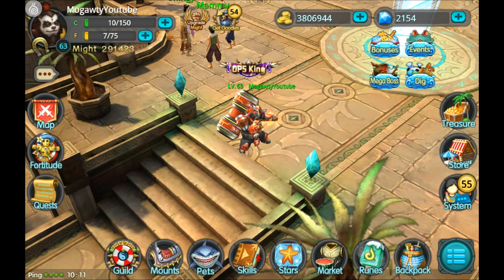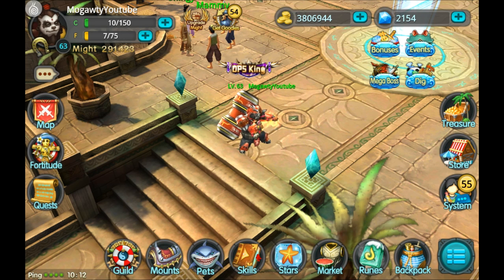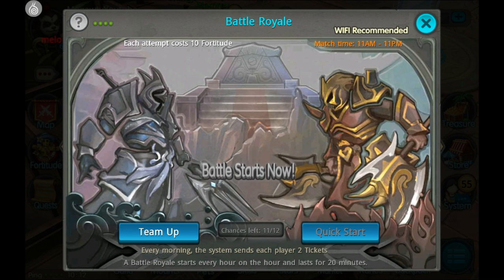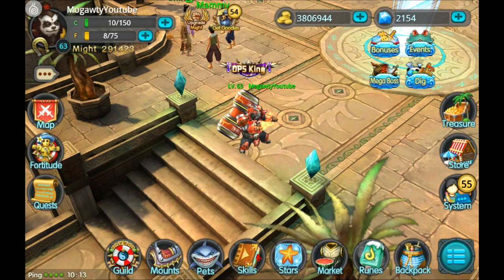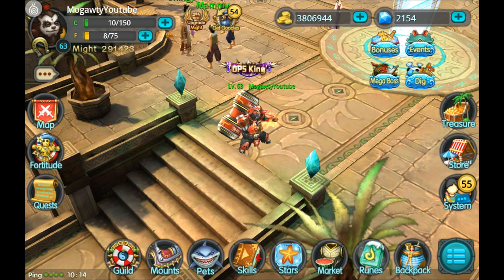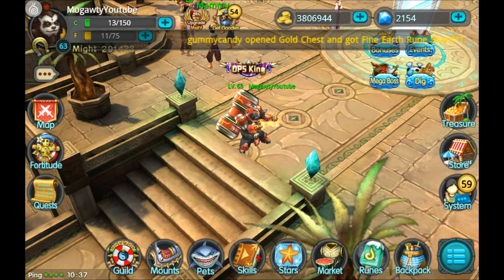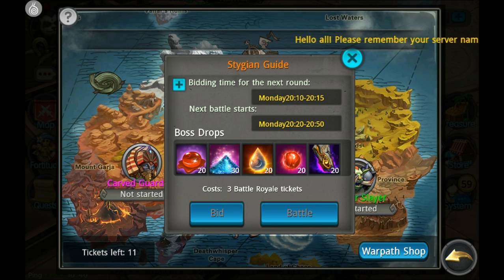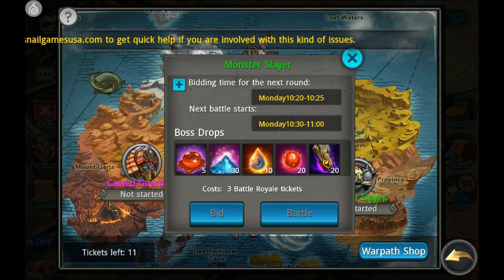Taichi Panda | How To Get A Mount!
Bringing you another Taichi Panda video on how to get a mount! Mounts are very, very hard to get, but with the recent mount survey, they may be becoming easier to get in the future! Save up your blood gems from battle royale and warpath guys! You need 100 blood gems to get a mount!